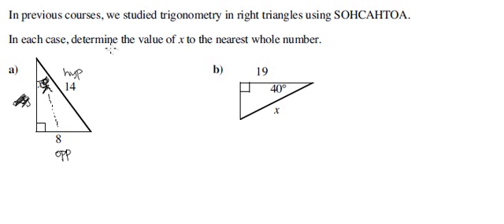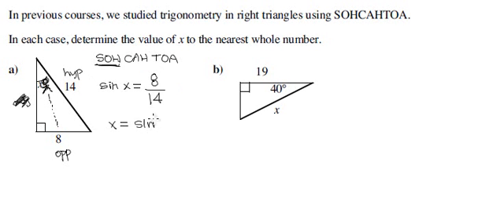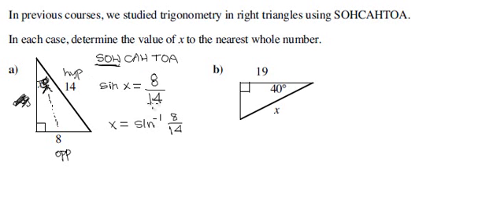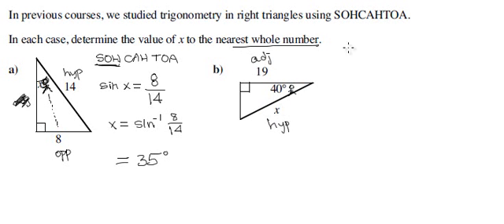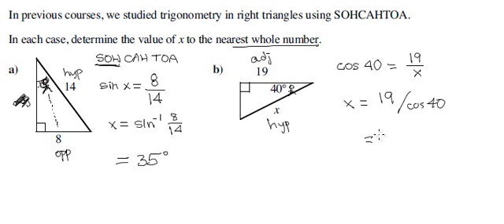2 181 01